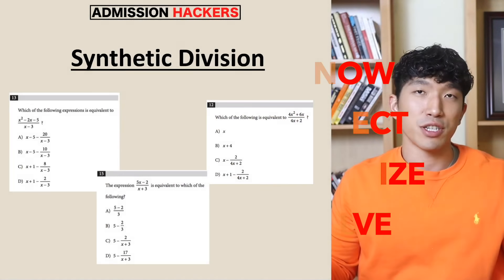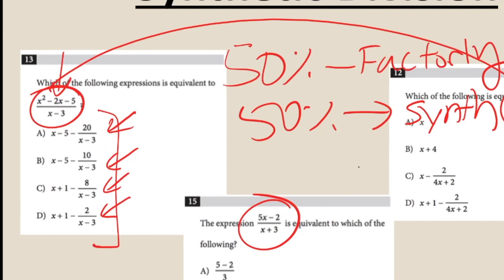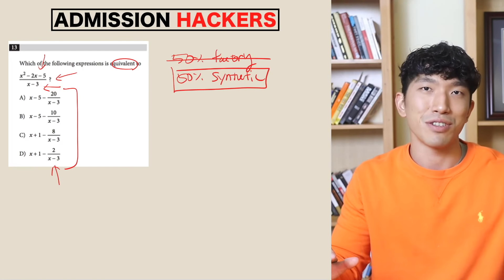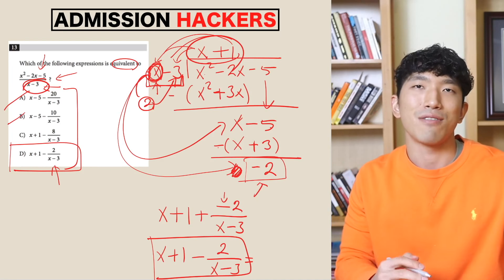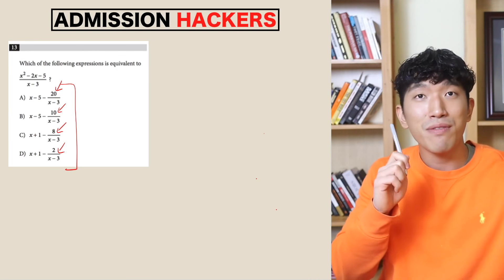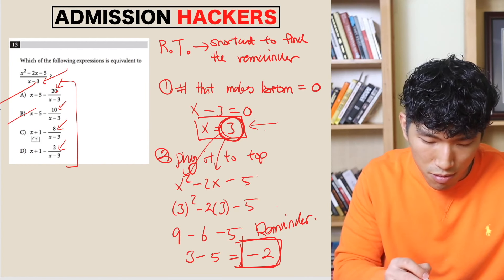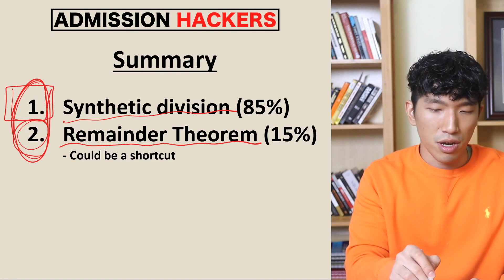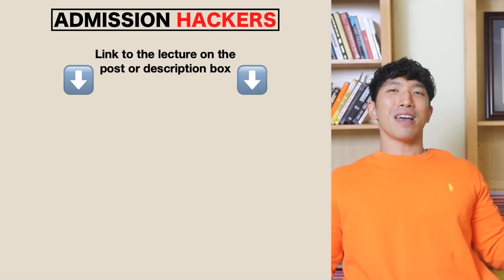[March SAT Math] Polynomial Long Division - Only TWO Types Tested On The SAT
Welcome to today’s video on Synthetic Division. These questions are actually really simple, but people have a hard time / get them wrong because they don’t recognize when to use certain things. In this video, we will go over four things:
1. What you need to know
2. What to expect
3. How to recognize Synthetic division Questions
4. How to solve them

Synthetic Division:
What you need to know -
1. Long division / Synthetic division
2. Remainder theorem (Optional)

How to recognize - The question has polynomial over polynomial, or equation on top of the equation.
- If so, it’s either factoring & simplify, or Synthetic division
- However, always synthetic division if the choices have remainders in them.

What to be aware of - Make sure master how to do synthetic division. People often make silly mistakes here and get the wrong answer.

If you have any questions or comments or concerns, leave them in the comment box down below.

🏫  SAT Prep Discord Server:
📄 SAT Math Study Plan:
⚡️ SAT Math Solidifier [400+ Hard Question Mastery]
🔍 SAT Math Analyzer [Instantly Find Your Weak Concepts]:
☎️  30 Minutes With John [Consultation]
FAQ
Name: John